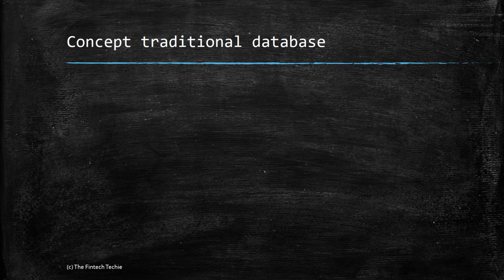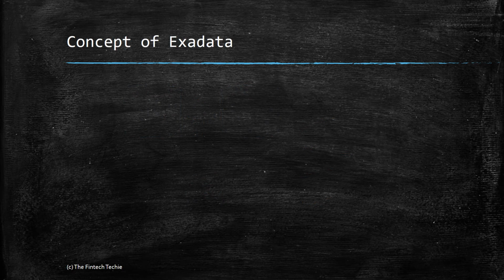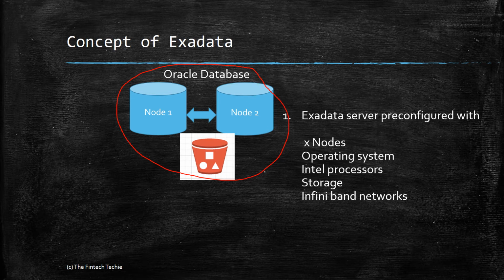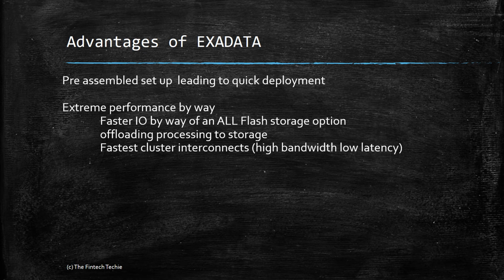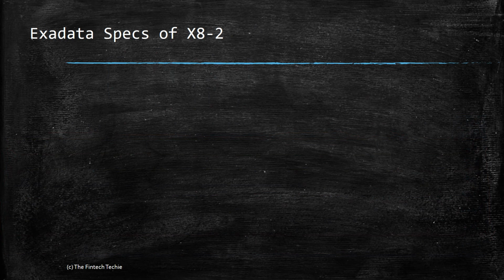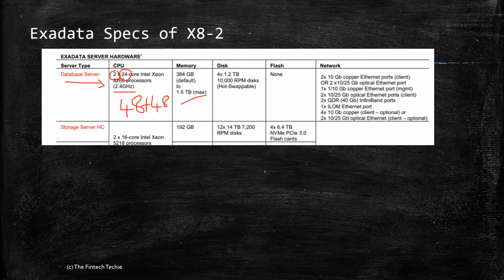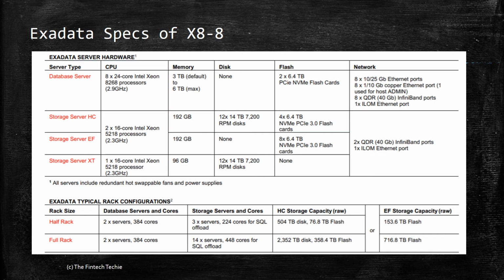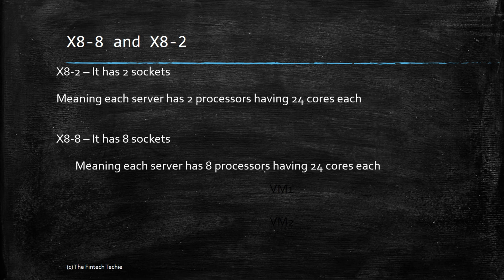Understanding Oracle EXADATA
Understanding the concepts behind Oracle EXADATA - the most powerful database servers ever !